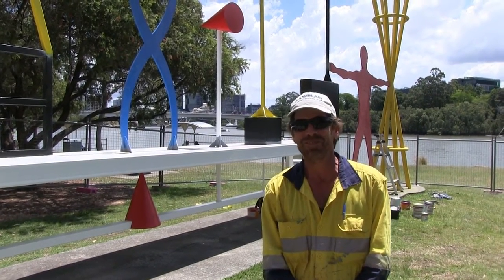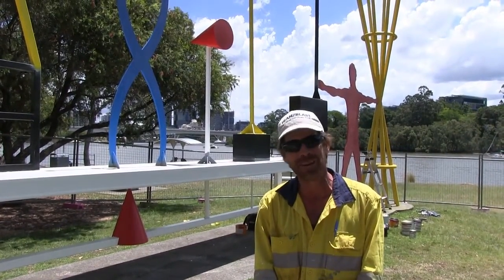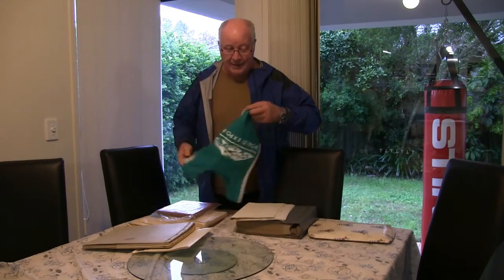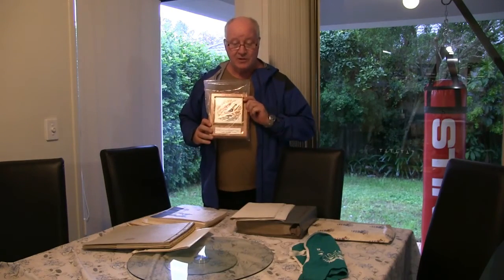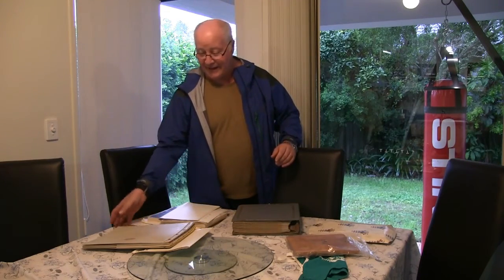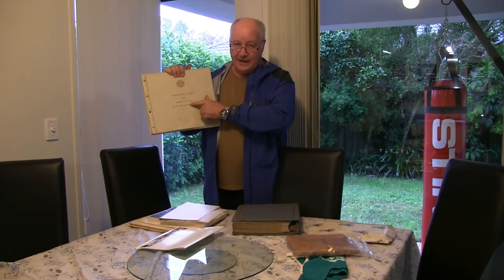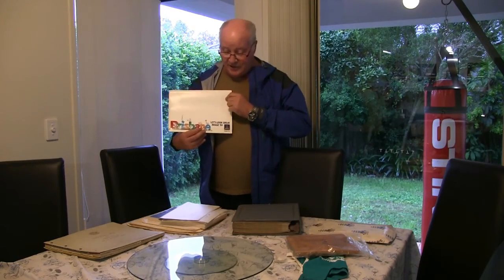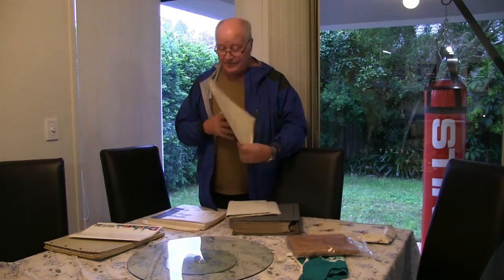The Sallyanne Atkinson Papers Donation into The John Oxley Library Nov. 2017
Former Brisbane Lord Mayor Sallyanne Atkinson makes a valuable donation of Expo 88 papers to the John Oxley Library.
See for complete work on the 30th anniversary of Expo 88 re Expo 88 art Trail